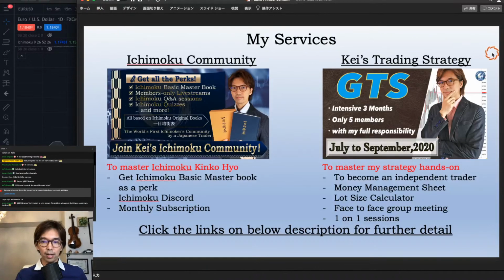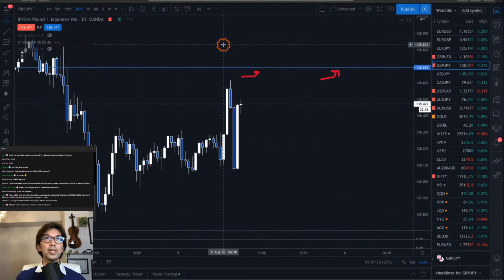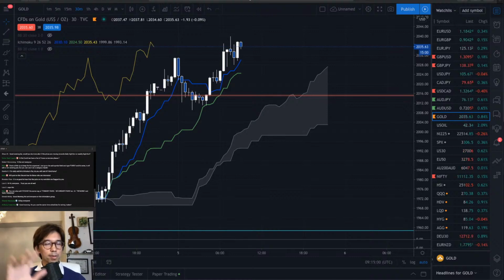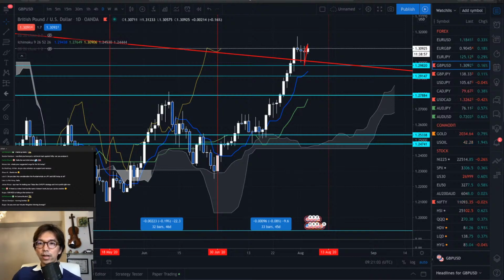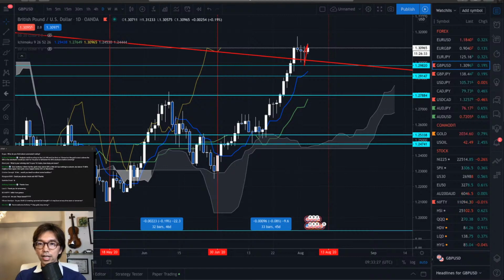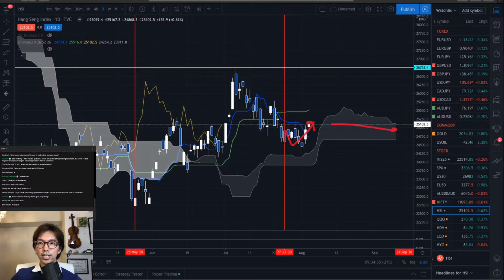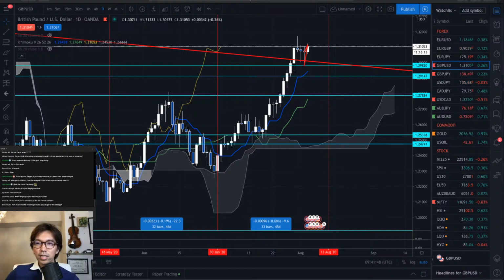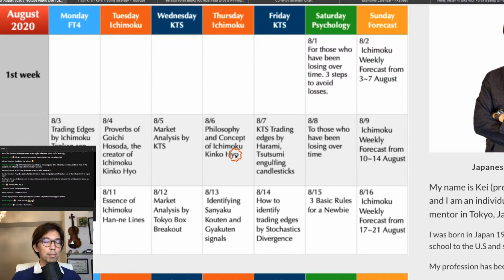My daily analysis routine and time efficiency. / 5 August 2020